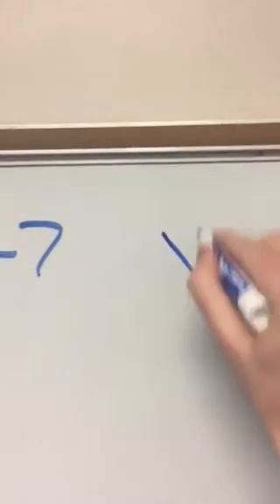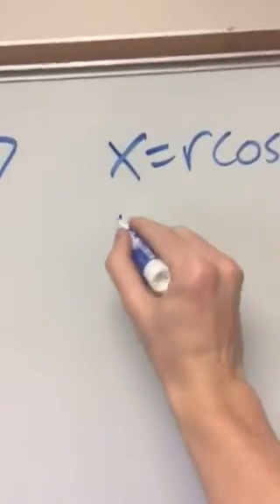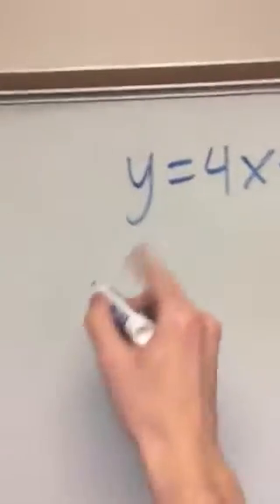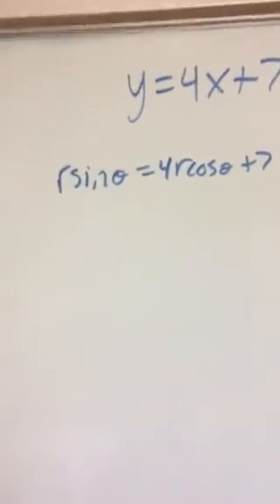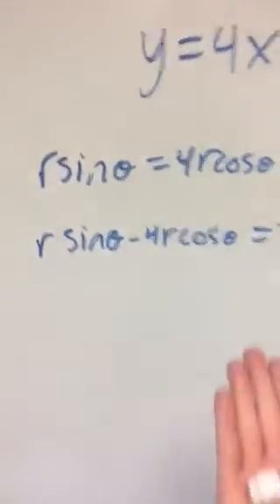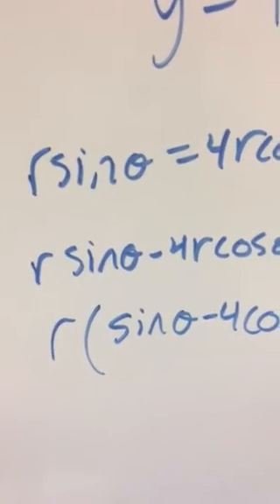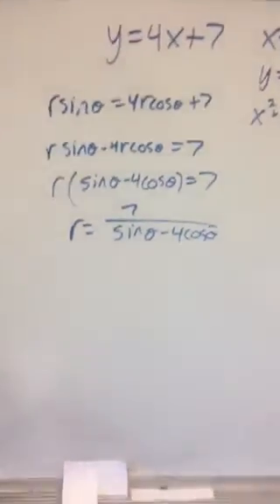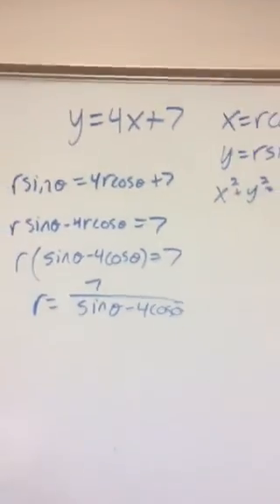Final study guide #16